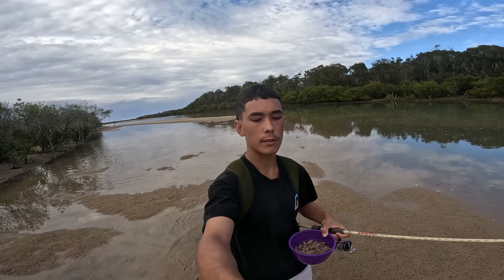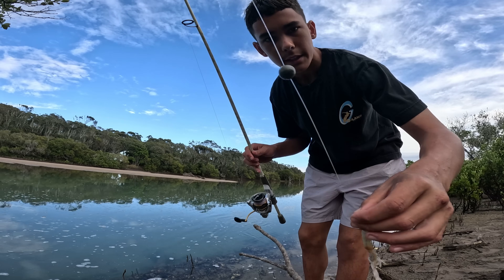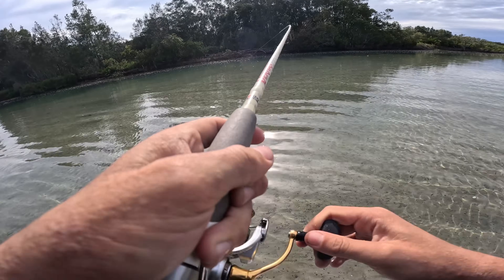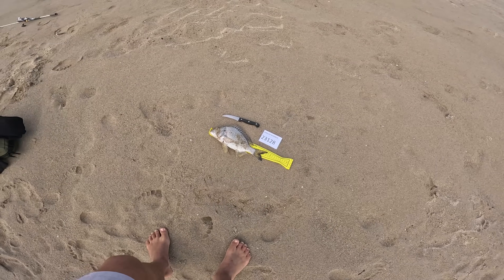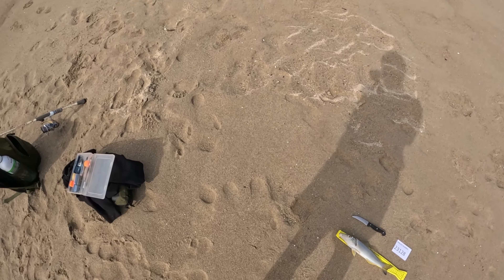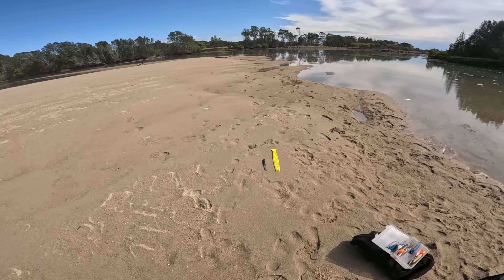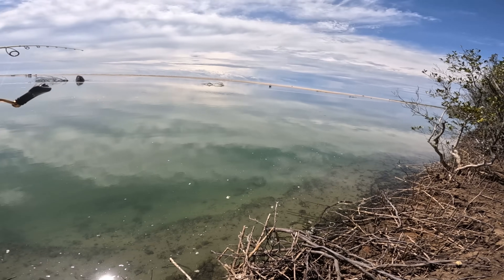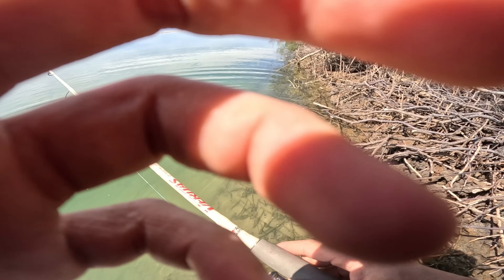LOCAL FISHING TOURNAMENT UP TO $5000 IN PRIZES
fishing tournament vlog with friend losing once in a life time fishy.